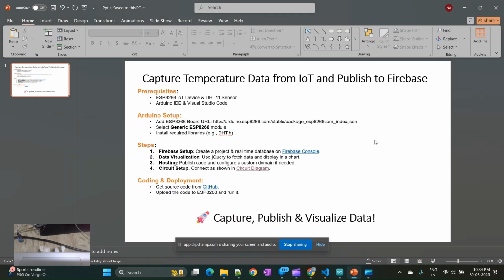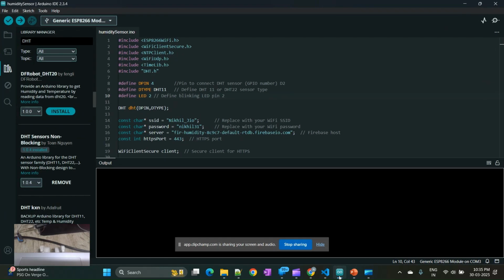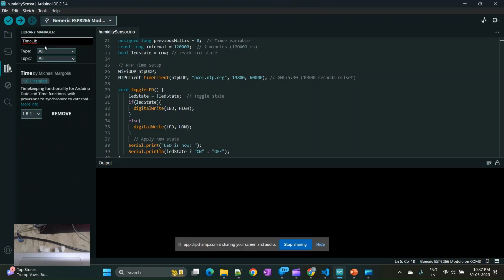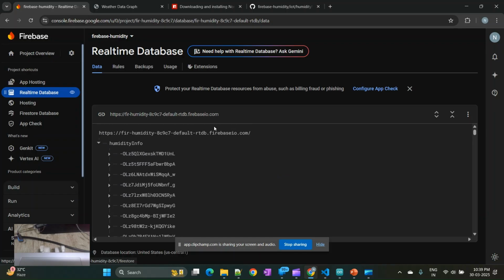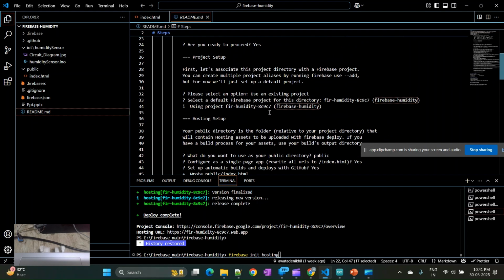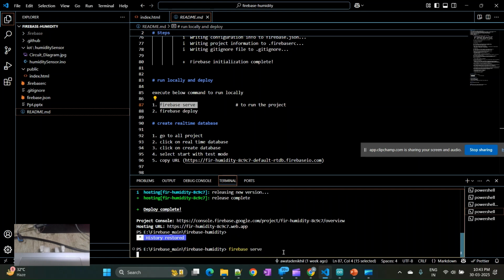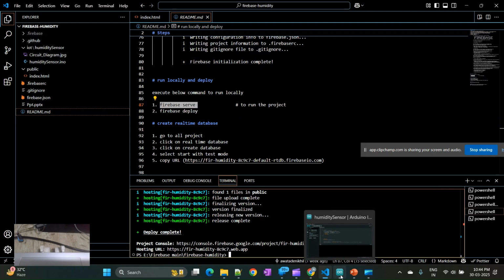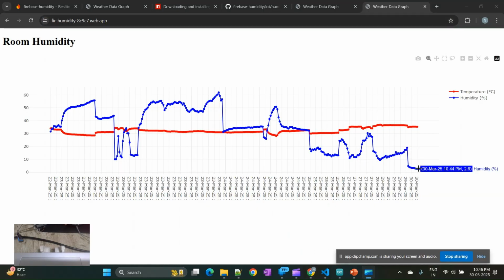ESP8266 | firebase | temperature DTH11